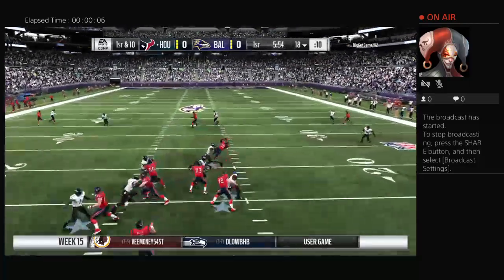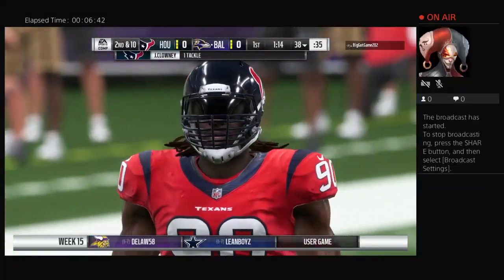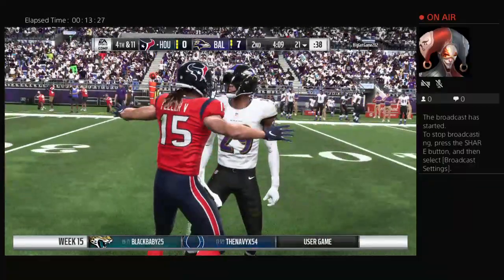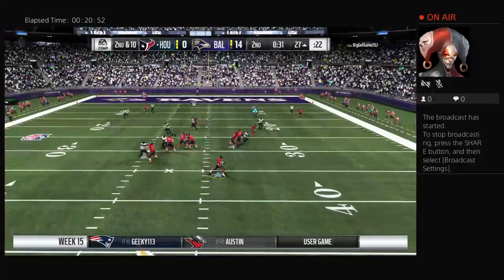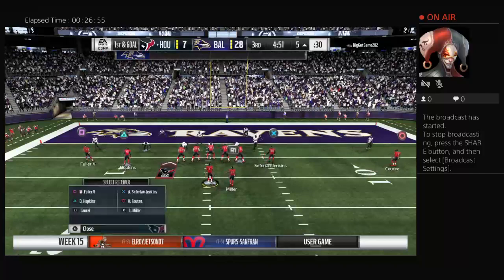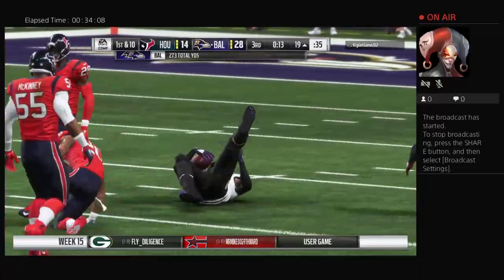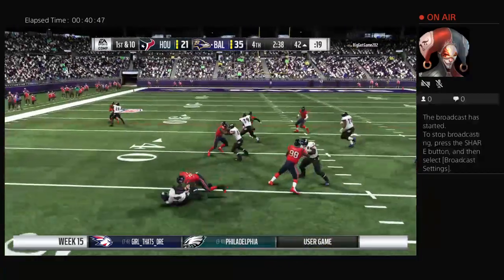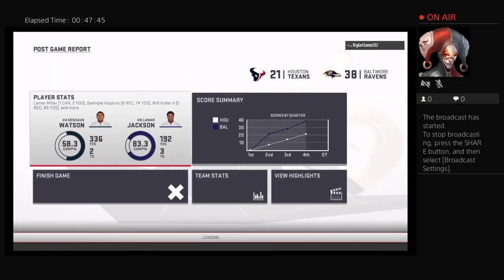lilglakerboy3's Live PS4 Broadcast